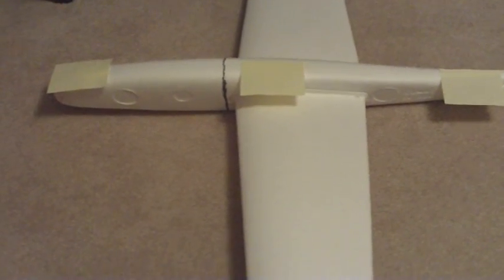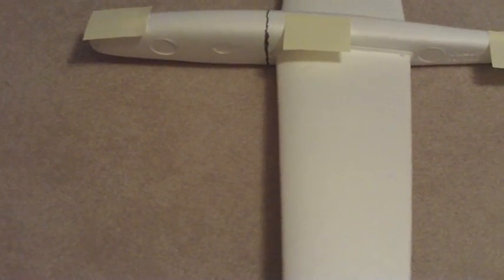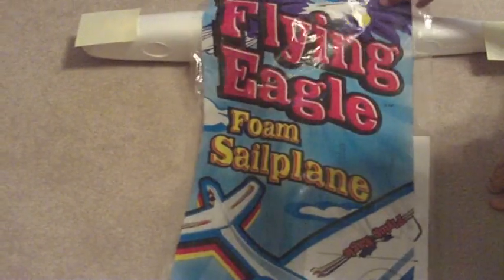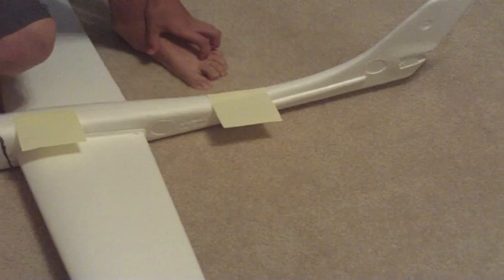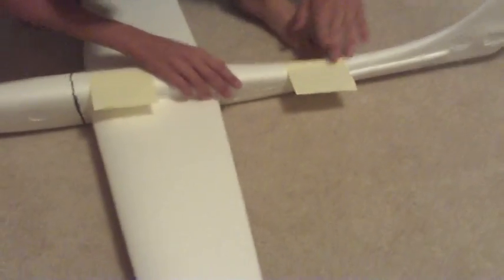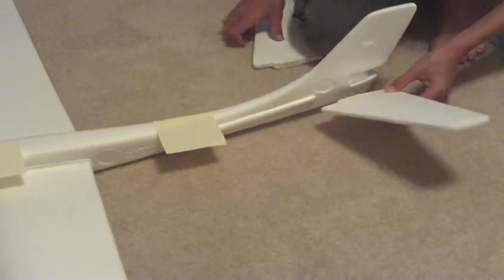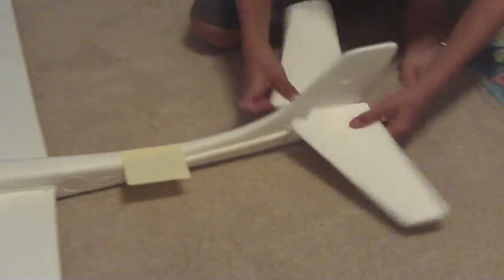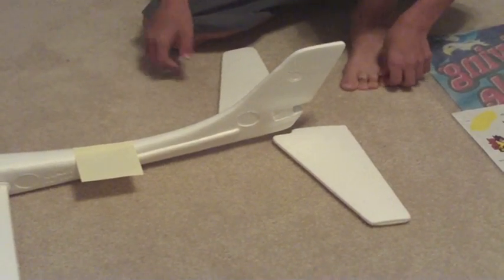How to Easily Make a Rc Plane for Under $50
a flying remote control plane actual flight will be another video be on the search for my videos.i will also post some stuff on future planes to come out